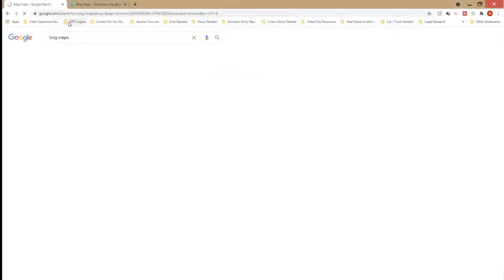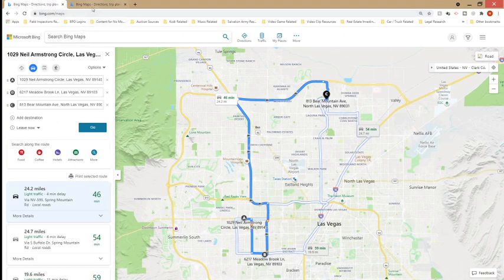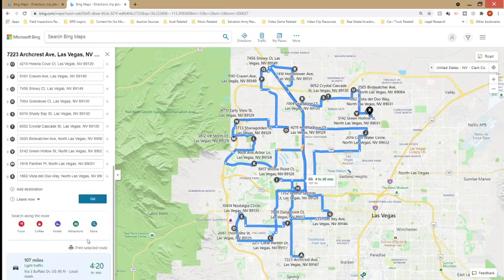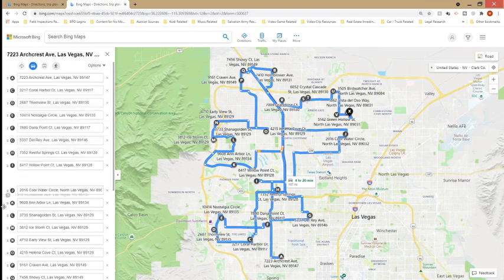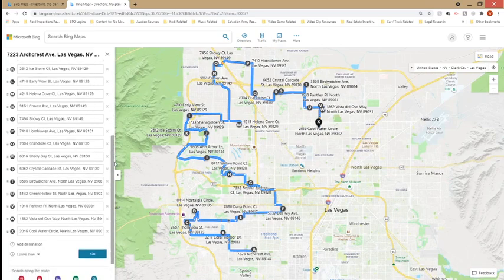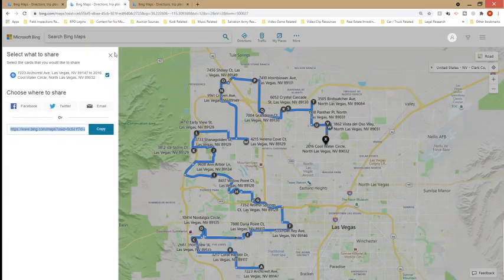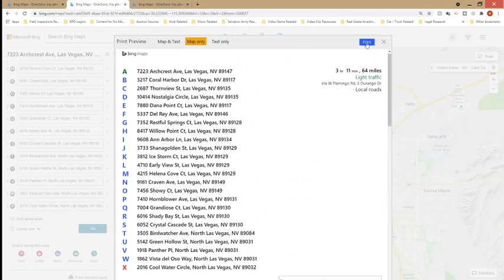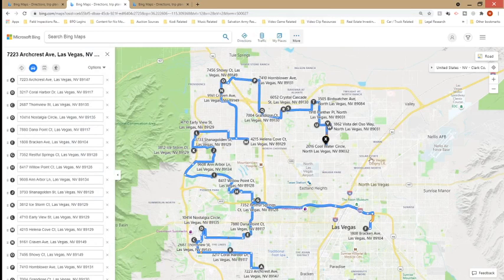How to use Bing Maps for Routing Multiple Addresses 2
A tutorial on how to use Bing Maps for Routing Multiple Addresses. My first video had low volume, so I tried again. I'll thank jorgensen8 for pointing that out to me.
Bing Maps is a great source for Mapping out a route for up to 25 addresses.
You can copy and paste each address for quick routing.